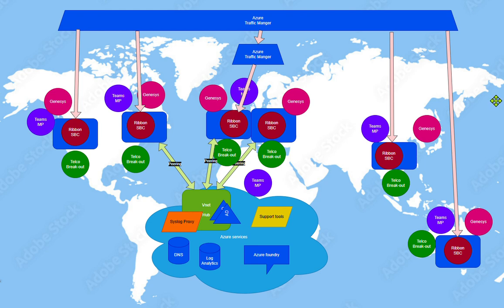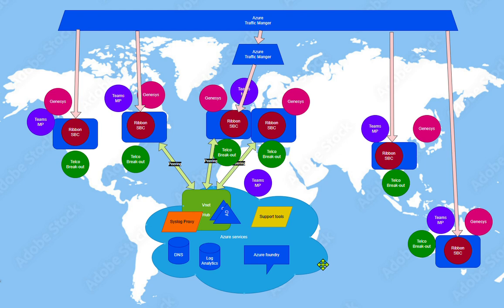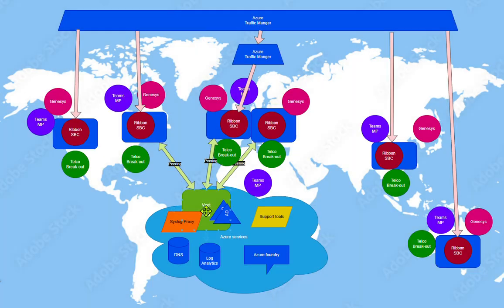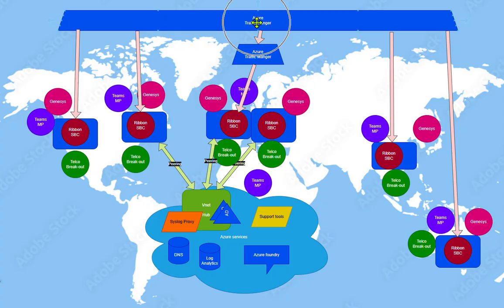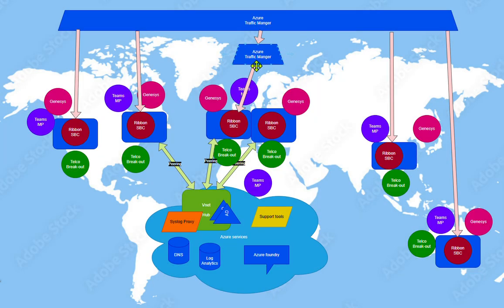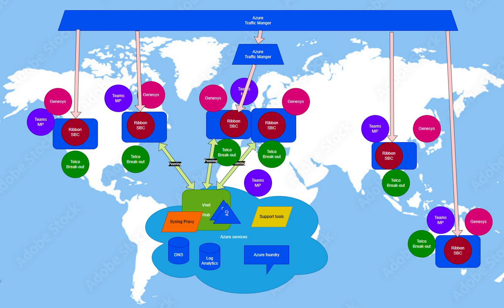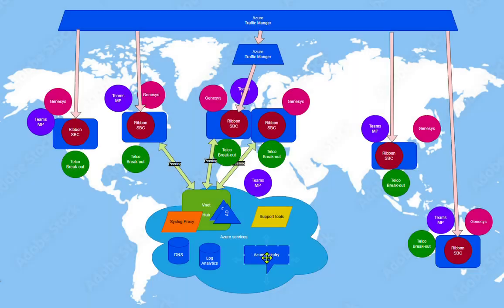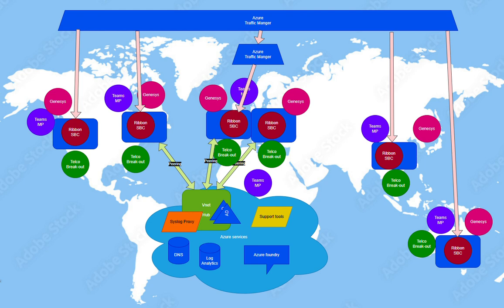global Telecom solution setup